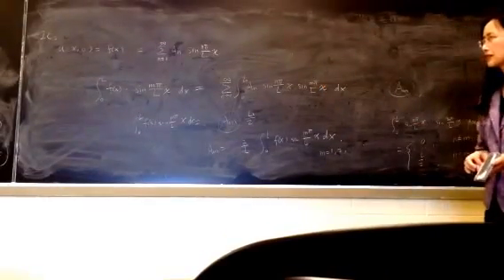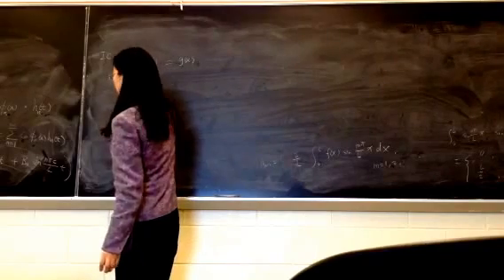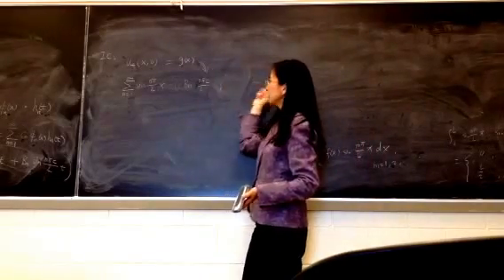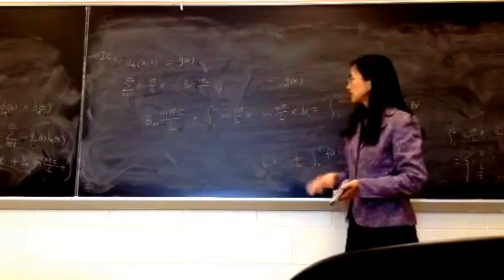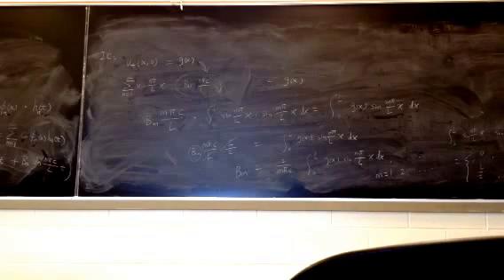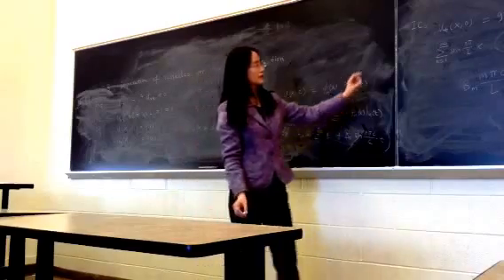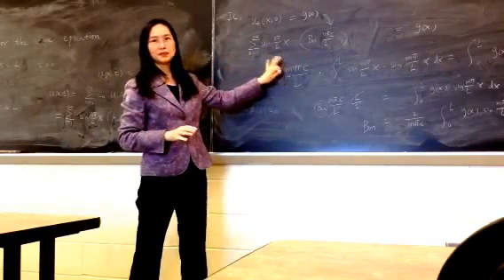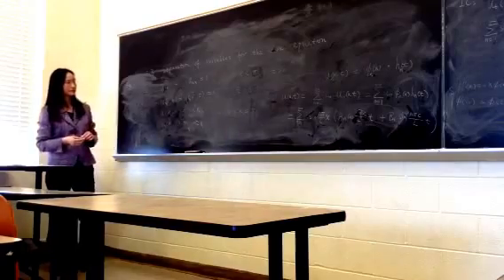MAT 606 USM 03-21-2016 (Part 4)